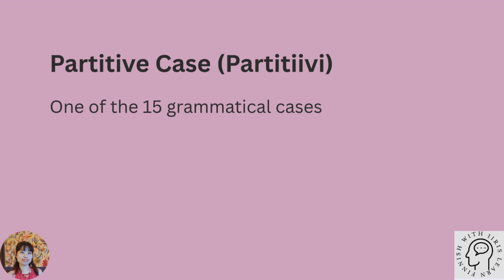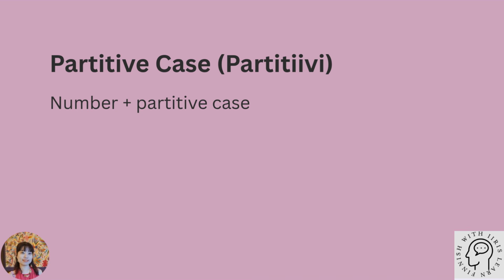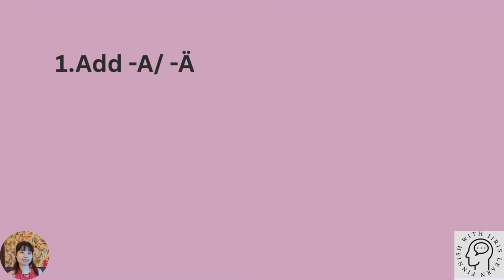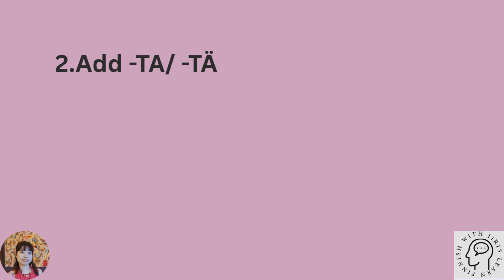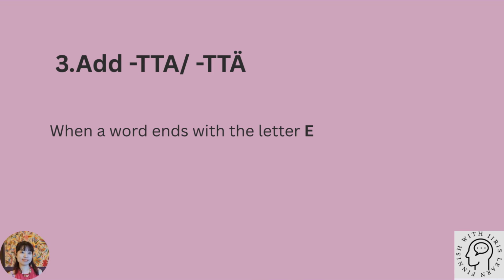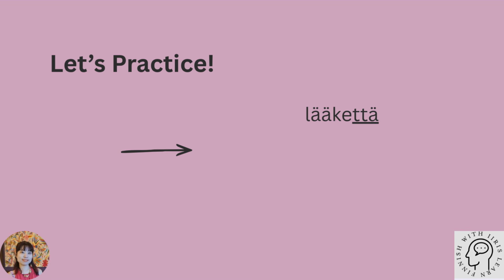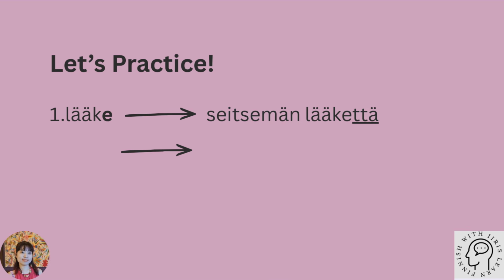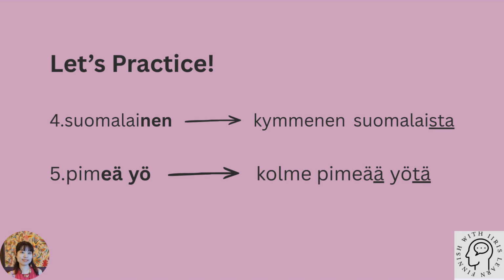Lesson 32. Partitive Case 1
Today we start to learn partitive case !

🔗   / iiris_finnishteacher